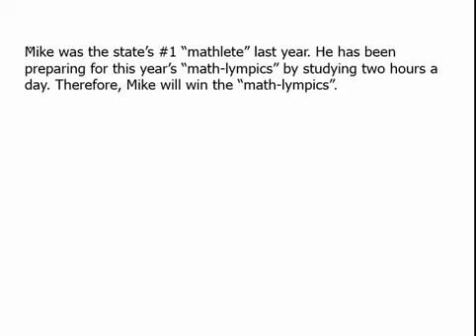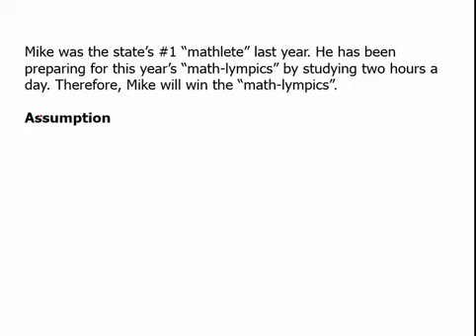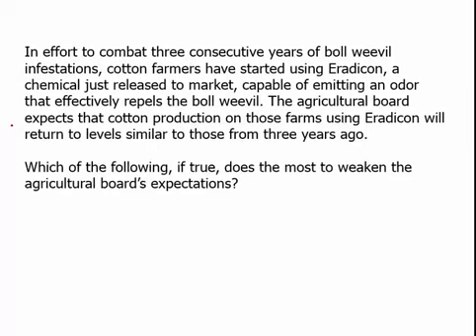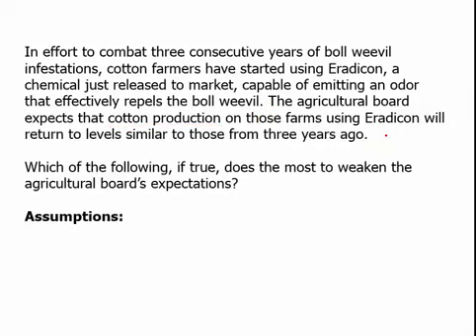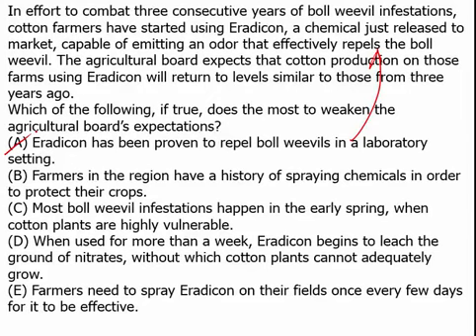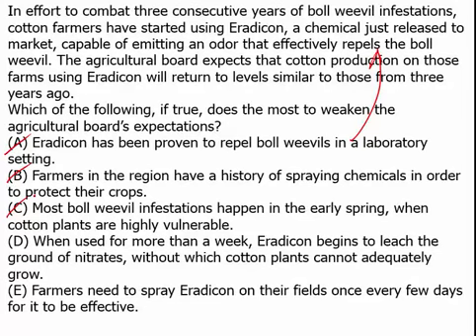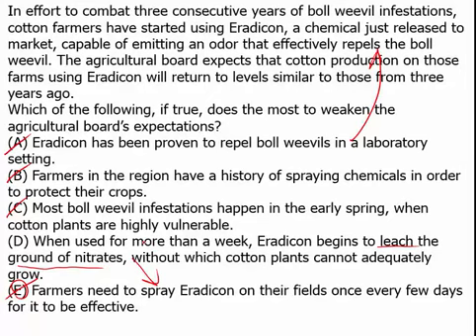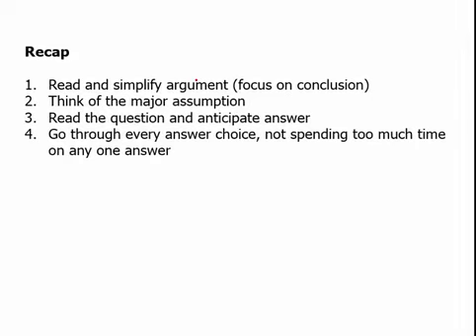Weakenning the argument in Paragraph argument in Verbal section of GRE by Mahoosh